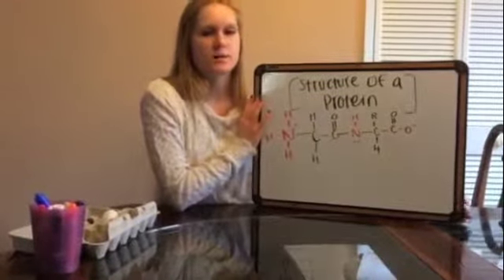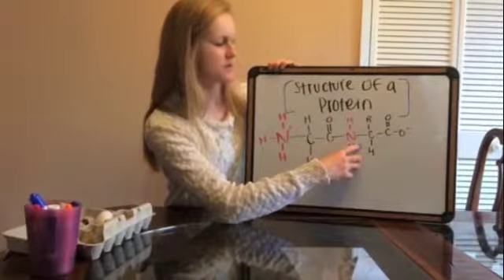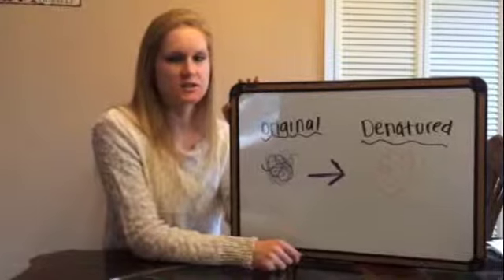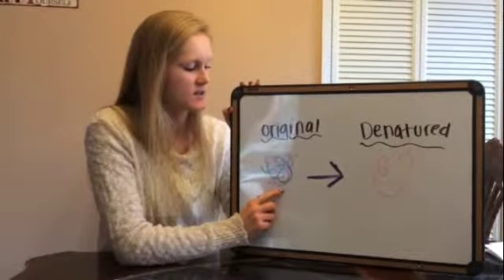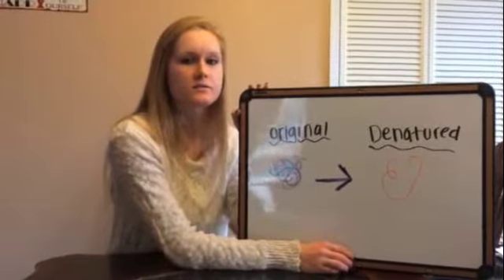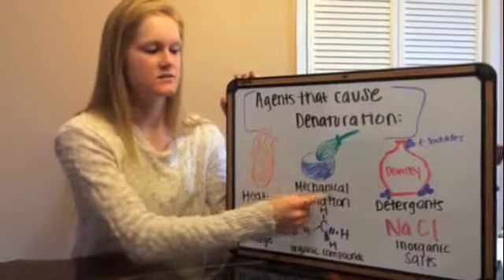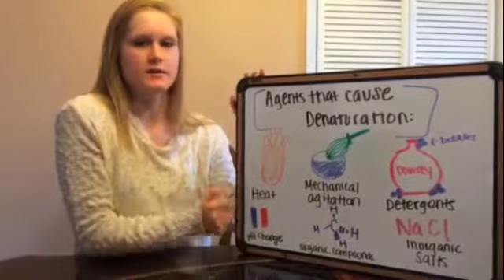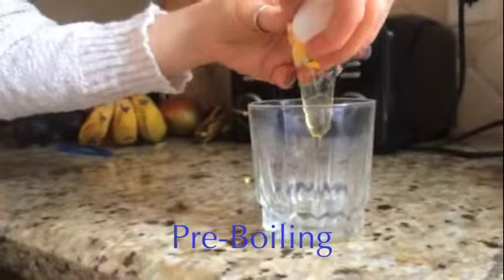Protein Denaturation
Ashley Bloodgood
Professor Zoval's Chem 108 MW Class